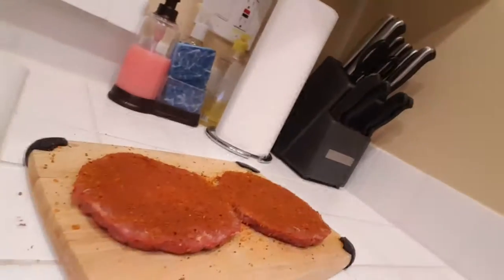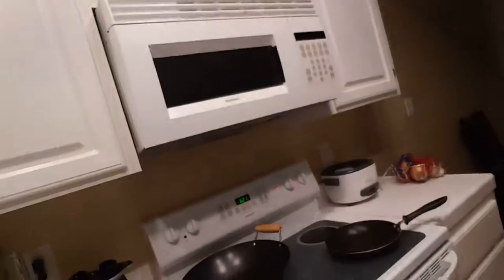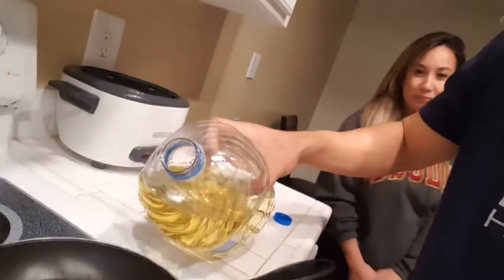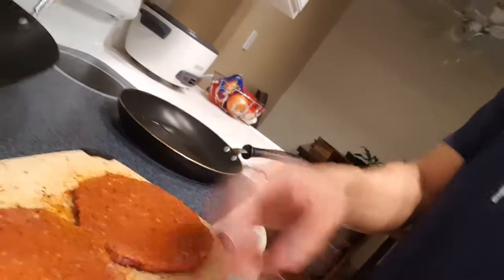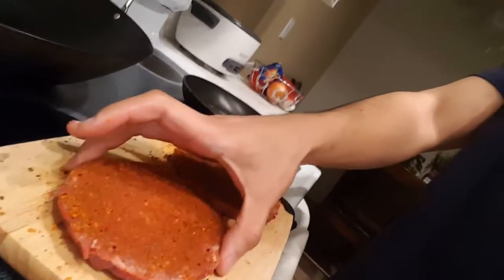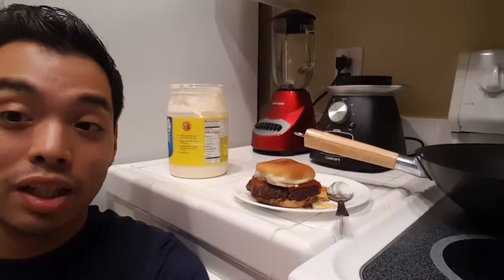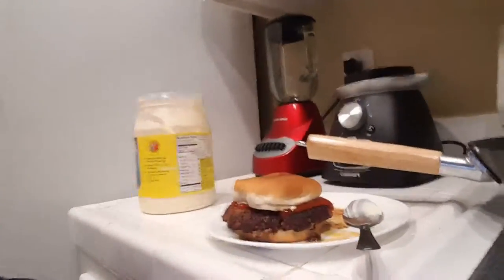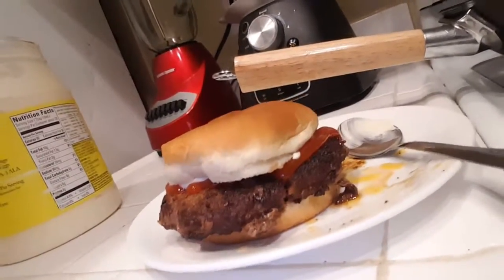How to cook Burgers! WITH JSMC!!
this video is for fun!! hope you guys liked it :)